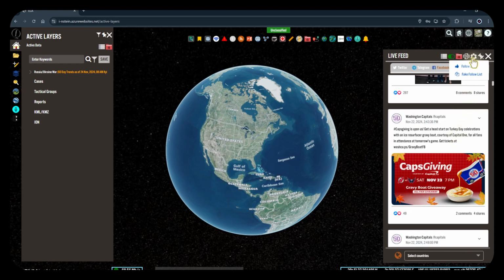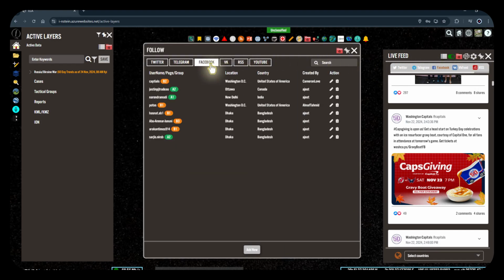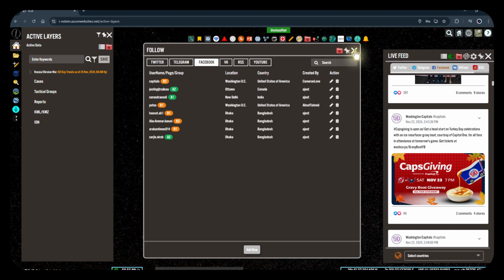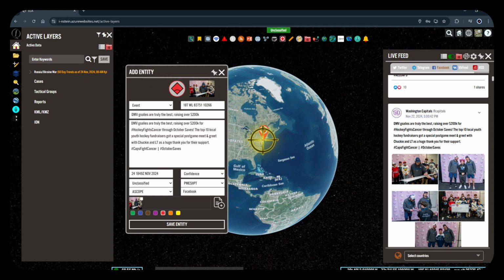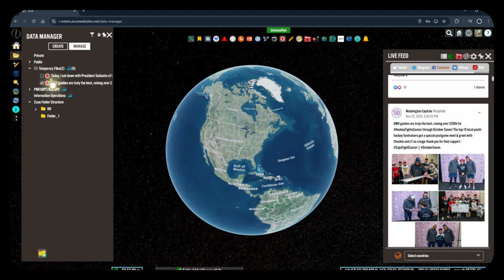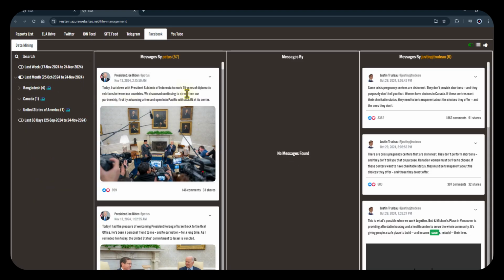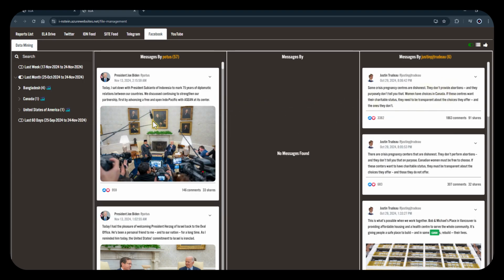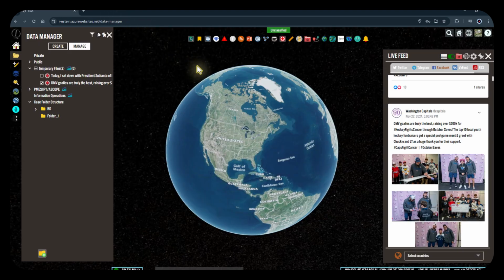Facebook live feed feature in I-nstein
Introducing Facebook live feed feature and how-to use the feature in I-nstein by Cameron Love.